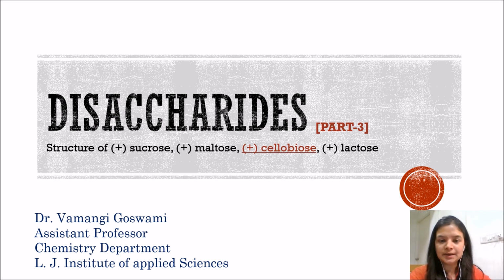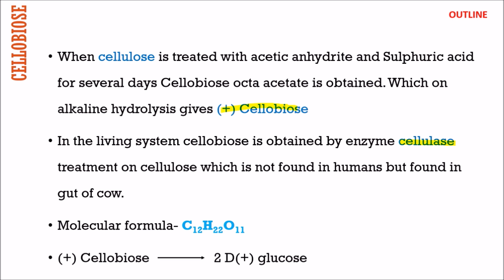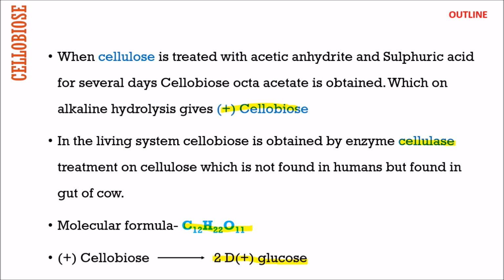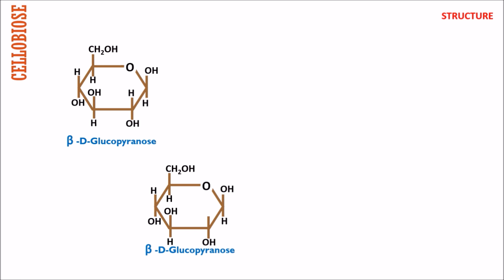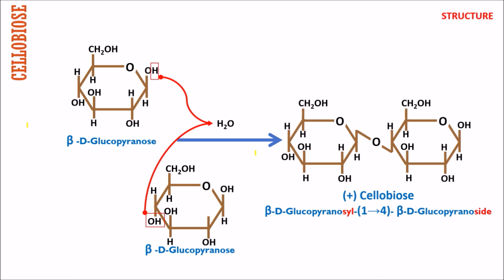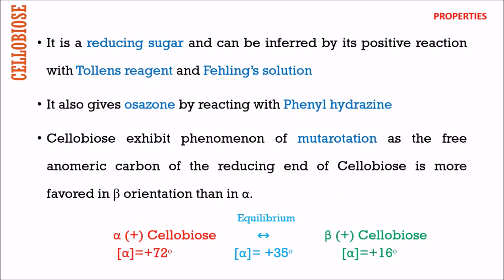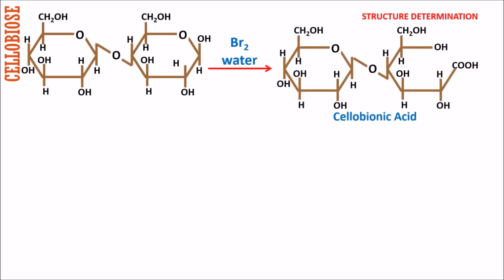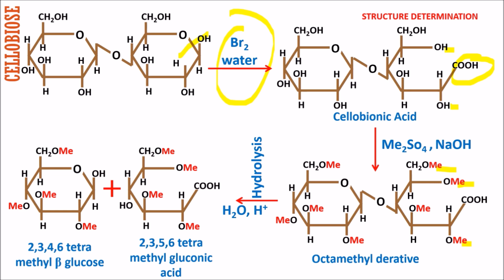DISACCHARIDES : (PART-3)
STRUCTURE OF (+) CELLOBIOSE
GUJARAT UNIVERSITY  B.Sc. CHEMISTRY (SEMESTER-5)
PAPER-301 UNIT- 4(a)